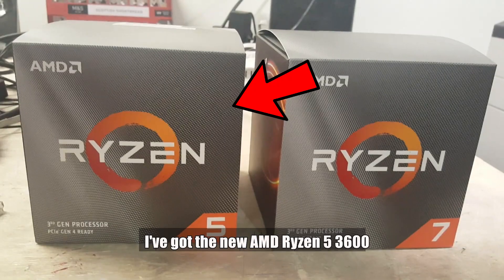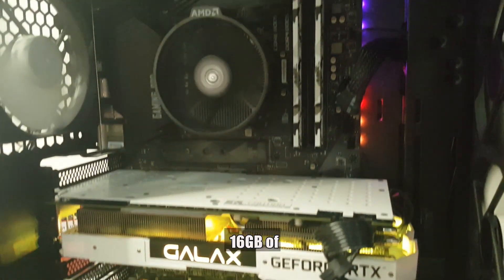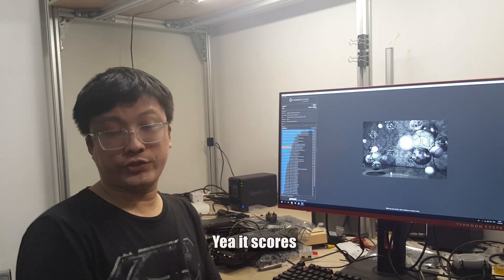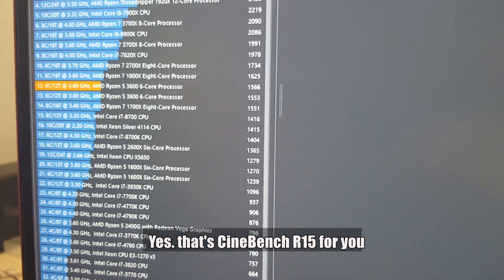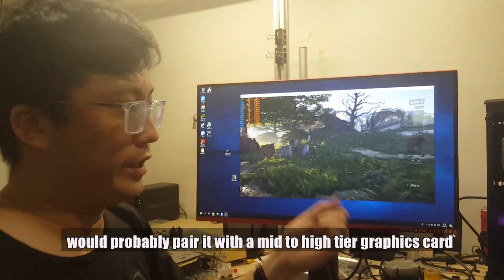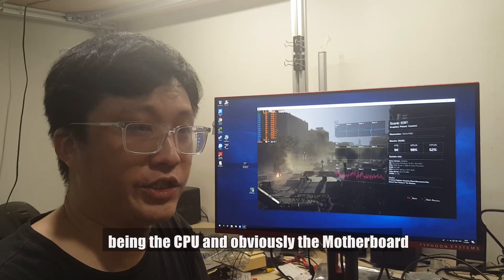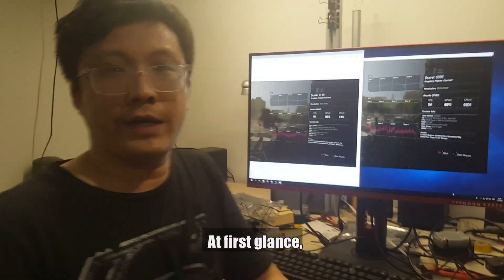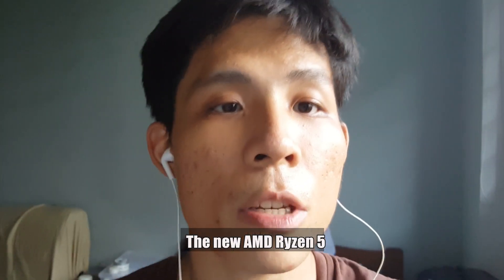AMD Ryzen 5 3600 vs Intel Core i5 8400 Test - Should You Buy this Ryzen 5? (w/Benchmarks)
First look at the new AMD Ryzen 5 3600, pitting it against the Intel core i5 8400! Should you upgrade to this new offering from AMD?
I got my hands on the new Ryzen 5 3600; watch as Gordon (from Typhoon Systems) and I review and benchmark the new Ryzen 5 3600. The Ryzen 5 3600 is one of the latest offerings from AMD, and from latest news and findings, claim to be a worth competitor to the Intel Core i5 8400 and Core i5 9700k. Does it claim true? Lets run some benchmark numbers! Watch till the end to get a well-informed decision should you like to purchase the Ryzen 5 3600.

**TIMESTAMPS**
0:00 - Intro
0:17 - AMD Ryzen 5 Background
0:26 - AMD Ryzen 5 3000 Series New PC from Typhoon Systems
1:07 - AMD Ryzen 5 3600 Pre-benchmark
1:27 - AMD Ryzen 5 3600 CineBench Benchmark
 2:46 - AMD Ryzen 5 3600 Gaming Benchmark
4:03 - AMD Ryzen 5 3600 vs Intel Core i5 8400 Benchmark
4:32 - AMD  Ryzen 5 3600 vs Intel Core i5 8400 Benchmark Results
5:20 - AMD vs Intel Test Thoughts